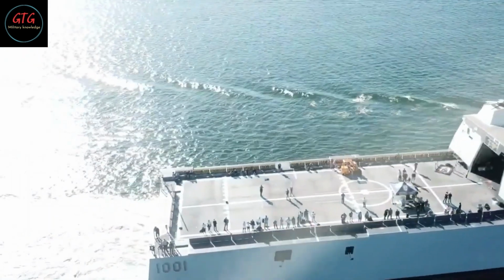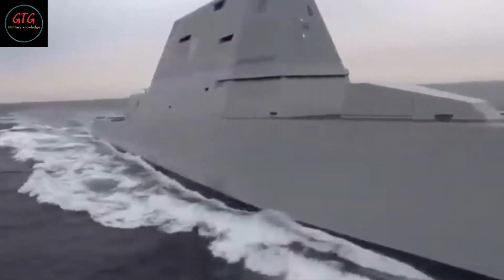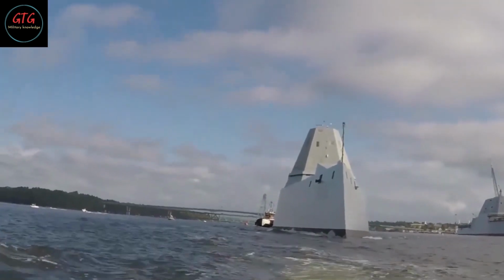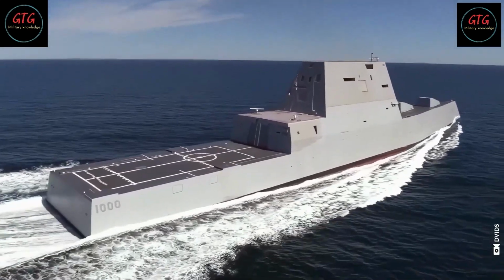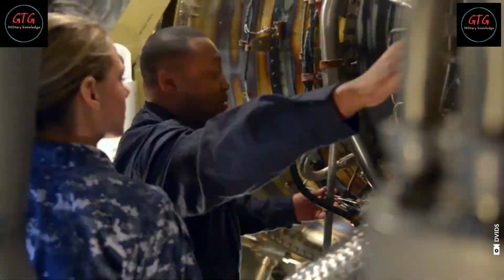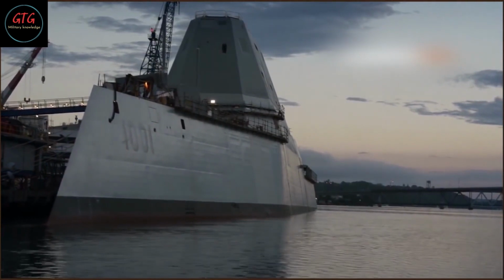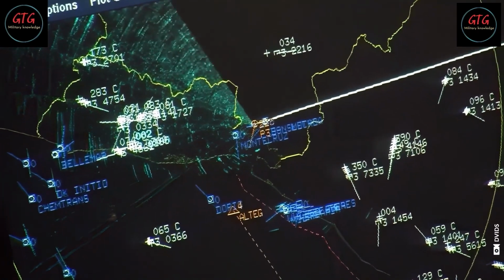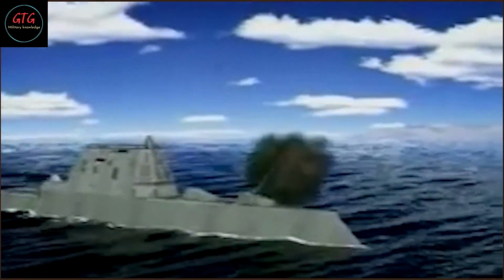Why the USS Zumwalt Is the Most Futuristic (and Flawed) Warship Ever Built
The USS Zumwalt was supposed to revolutionize naval warfare: stealthy, powerful, and packed with future-ready tech like electric propulsion and advanced automation. But behind its cutting-edge design lies a story of failed weapons, astronomical costs, and design flaws.

In this video, we dive deep into the technology, promise, and controversy surrounding the most futuristic—and flawed—warship the U.S. Navy has ever built.